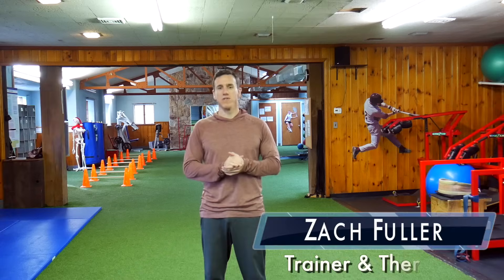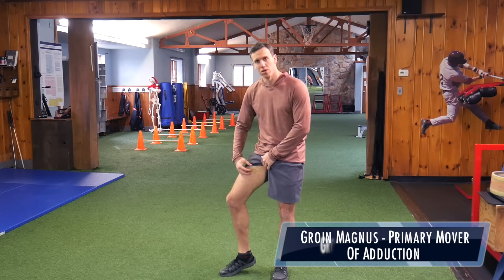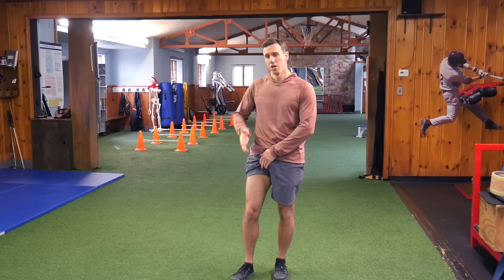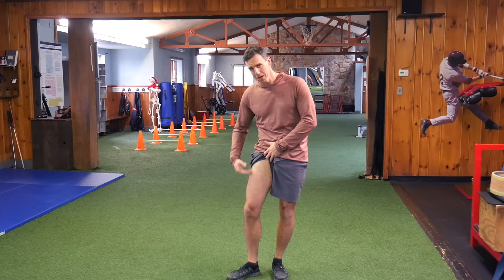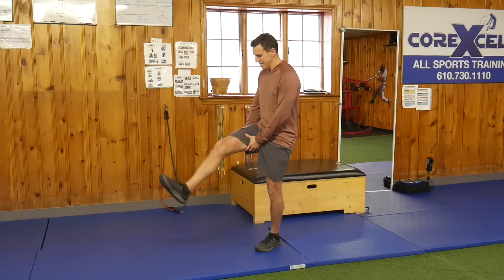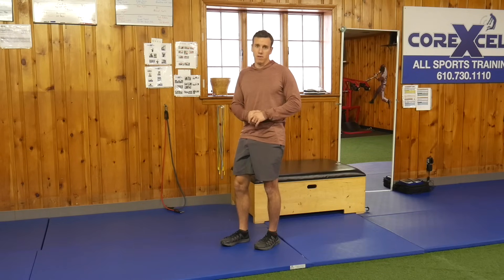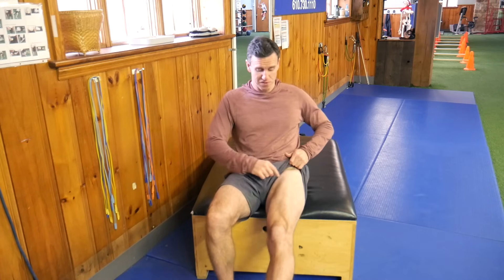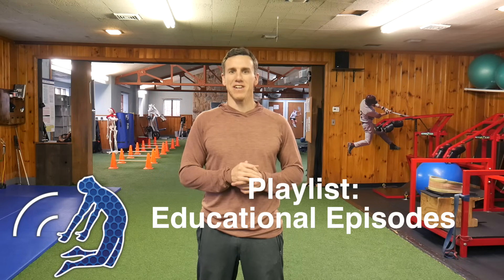Groin Strain (Adductor Magnus) - One Day Fix Using this Unexpected Exercise - Ep10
Unlock the secrets how to train the Hip Flexor Chain to Heal Pulls to the Adductor Magnus

Purchase our Injury Rehab APP on our website. Learn our step by step rehab method called Corexs12- Includes 12 exercises to Fix upper body, lower body, and core injuries.

Get Faster, Stronger, and Jump Higher using our effective 6 Level sports training method.

VIDEO DESCRIPTION
The ultimate solution to overcome groin injuries without resorting to conventional treatments. In this video, Zach from CoreXcell reveals a important exercise that addresses the root cause of groin pulls, focusing on strengthening an often-overlooked opposing muscle group. Discover the anatomy behind why traditional methods like focusing solely on the groin can exacerbate the issue, and instead, learn how to harness the power of targeting the rectus femoris for lasting relief and prevention.
Dive into the science of muscular imbalances that lead to groin strains, with expert insights on how a weak hip flexor chain, particularly the rectus femoris, can force the groin and adductor magnus to overcompensate during athletic activities, leading to injury. This video not only demystifies the connection between the hip flexors and groin health but also provides a step-by-step guide on performing the exercise correctly to ensure effective healing and prevention. Hear firsthand from athletes who've experienced significant improvements in their groin health, showcasing the effectiveness of CoreXcell's unique approach.

Shelter Fitness - Premium Fitness Equipment at Affordable Prices

Synergee Adjustable Incline Bench

11 Piece - 100LB Resistance Training Set

Corexcell
4 Fuller Dr
Northampton, PA
18067